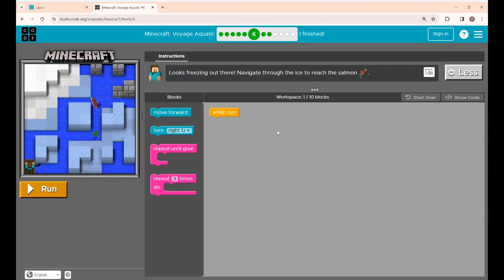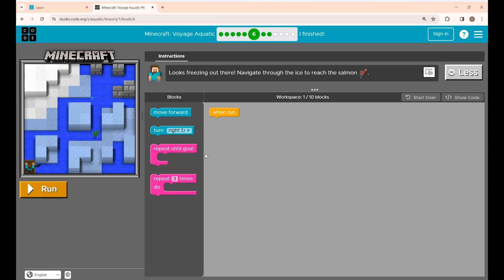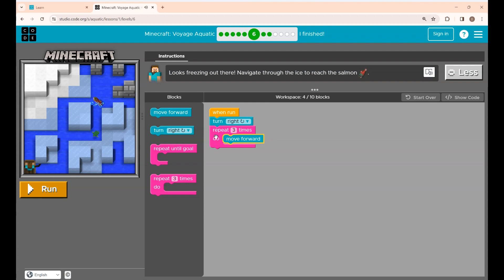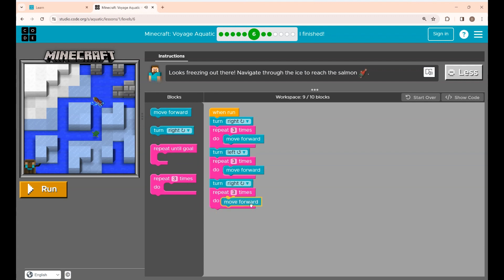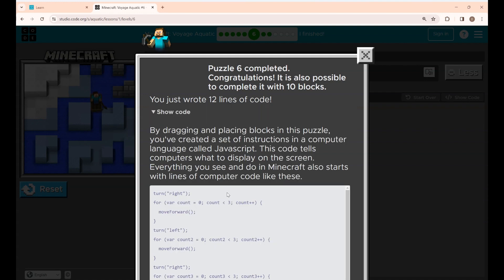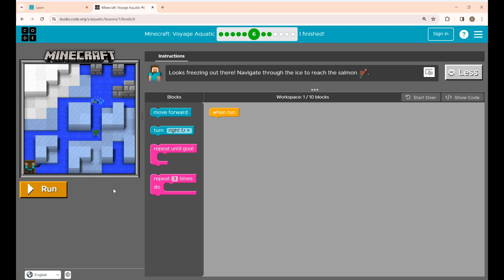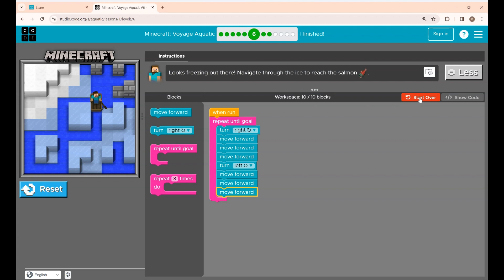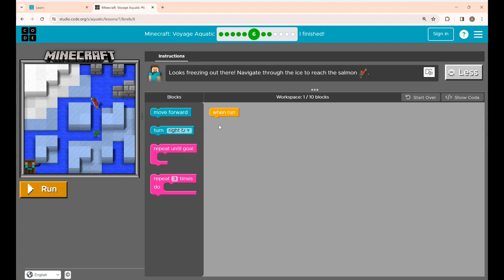Minecraft Voyage Aquatic | Level six | Coding for kids | Hour of code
This channel is mainly for kids and their parents who wants to learn coding at early stages .Our videos helps kids to explore new concepts and to develop their creativity skills and most importantly have fun.

Hour of code is an interesting website to learn block or game based coding. In this video we explained about Minecraft voyage aquatic level 6

Please watch below video for Minecraft voyage aquatic level 1-5